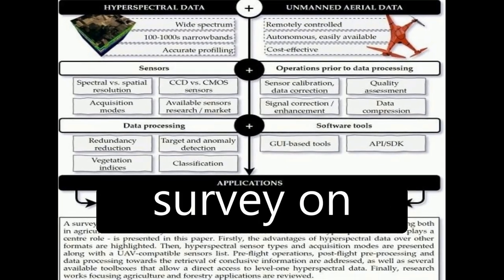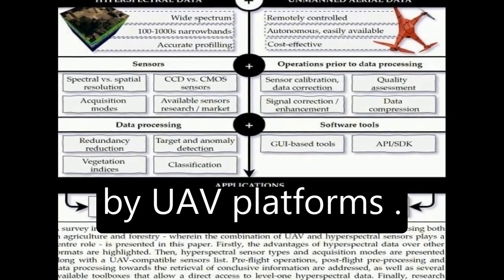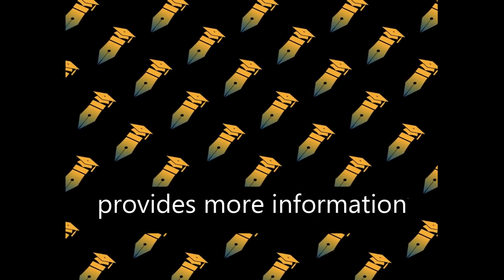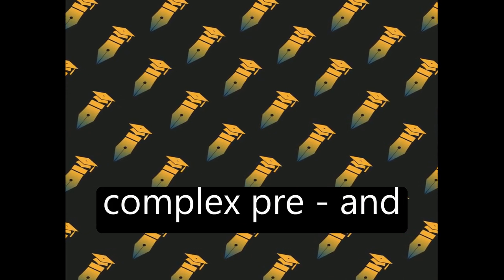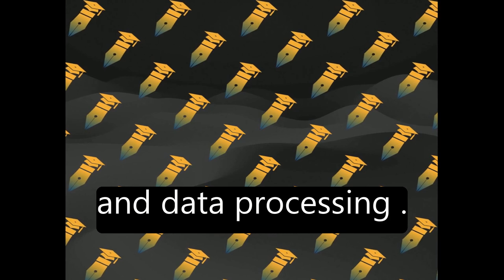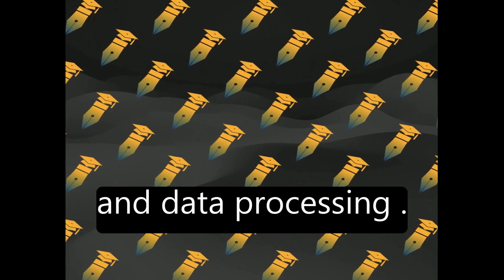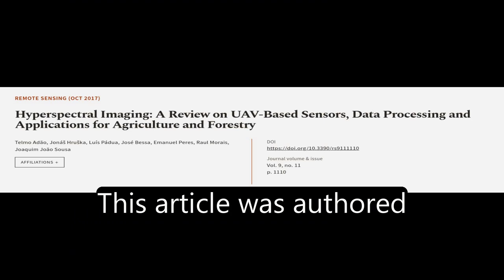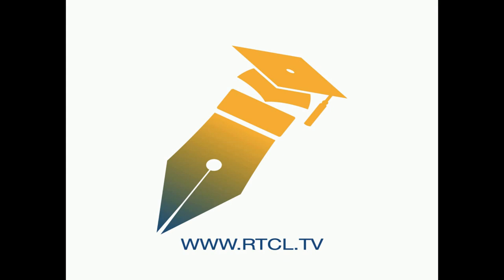Hyperspectral Imaging: A Review on UAV-Based Sensors, Data Processing and Application... | RTCL.TV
### Keywords ###

### Article Attribution ###
Title: Hyperspectral Imaging: A Review on UAV-Based Sensors, Data Processing and Applications for Agriculture and Forestry
Authors: Telmo Adão, Jonáš Hruška, Luís Pádua, José Bessa, Emanuel Peres, Raul Morais ,and Joaquim João Sousa

### Video Timestamps ###
0:00:00 - Summary
0:00:45 - Title
0:00:51 - Tail
0:00:55 - End